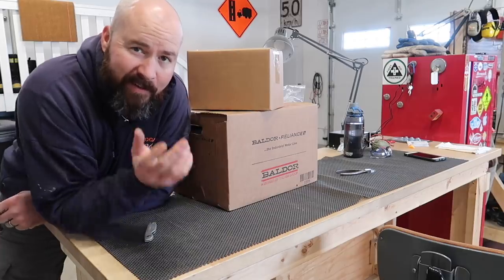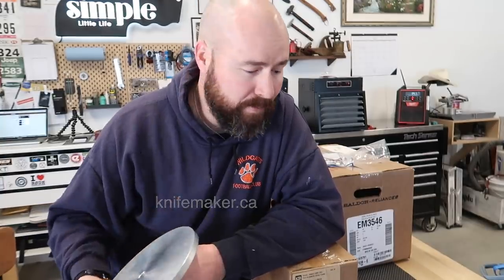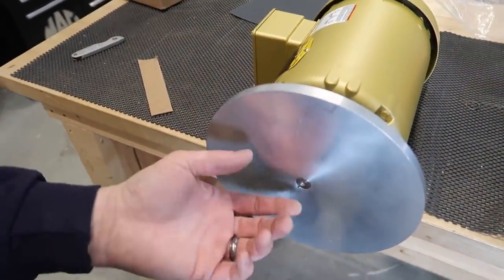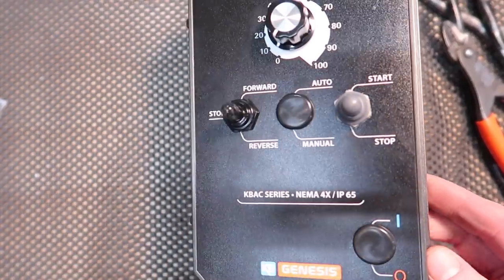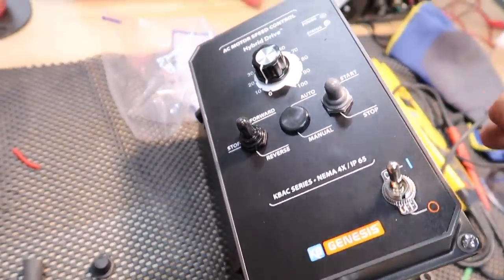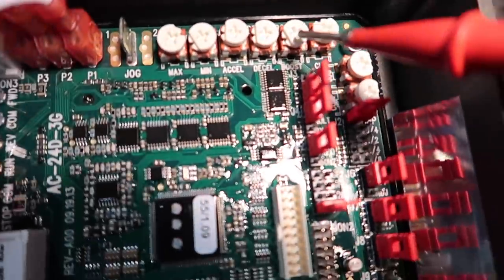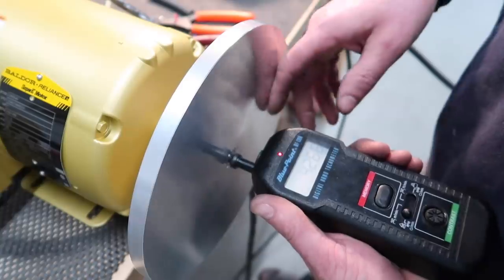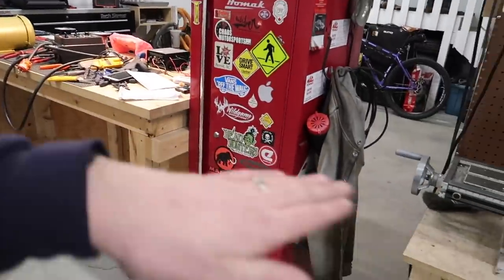Disc Grinder Project - Hooking up the VFD & Motor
New build project is underway! I'm making a disc grinder. In this video, we'll start with wiring up the motor and VFD.

Mailing Address:
Box 6, Site 16 RR2
Strathmore, Alberta
Canada
T1P 1K5